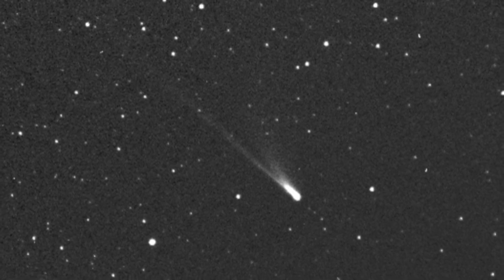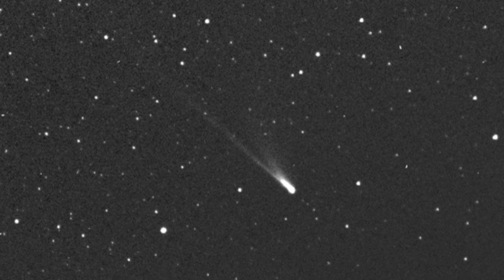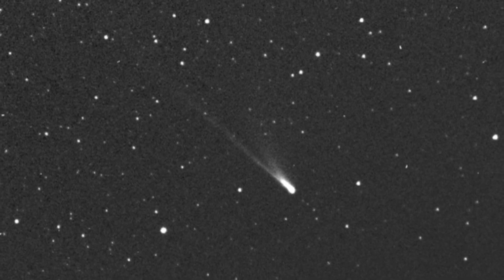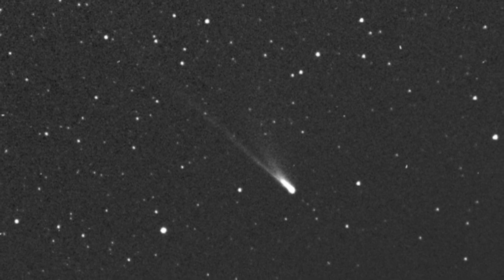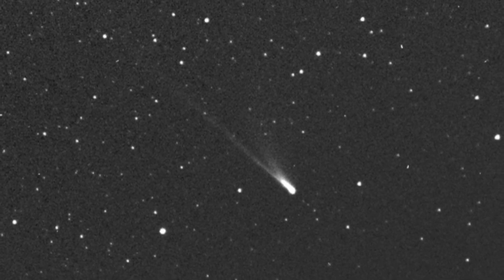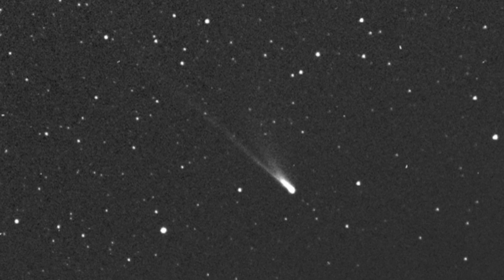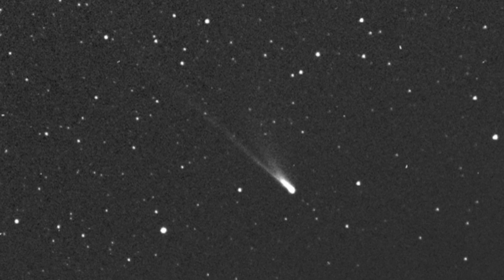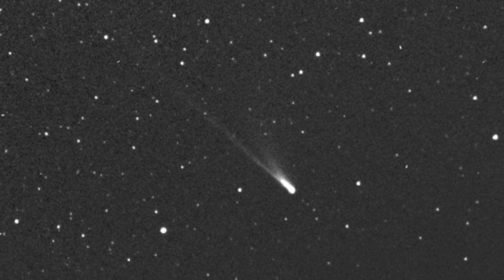Gigantic 'alien' comet spotted heading straight for the sun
Credits:
96P/Machholz 1 as imaged by NASA's Galaxy Evolution Explorer (GALEX) spacecraft. (Image credit: NASA Image Collection/Alamy Stock Photo)